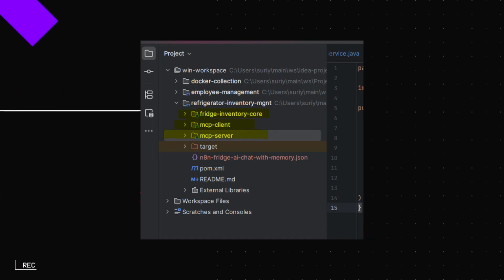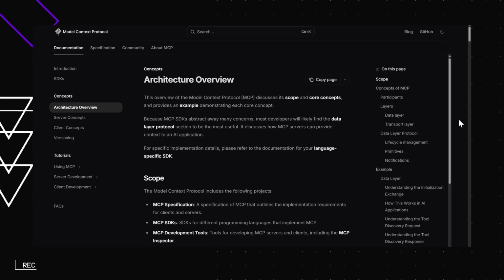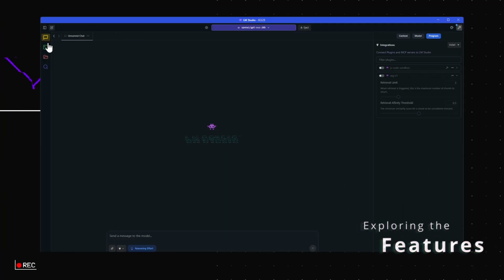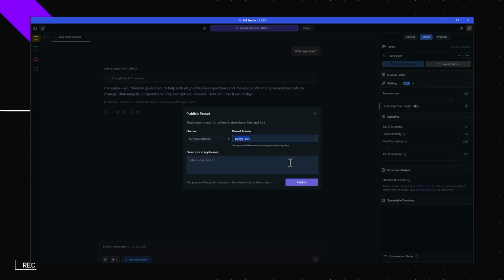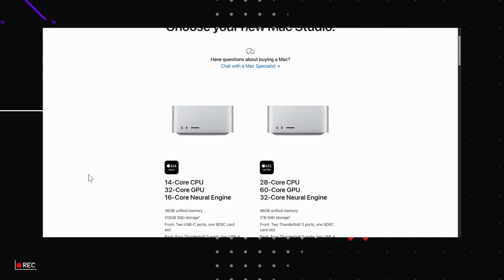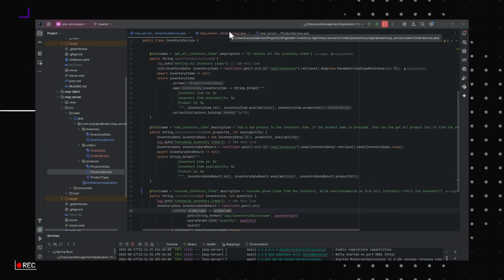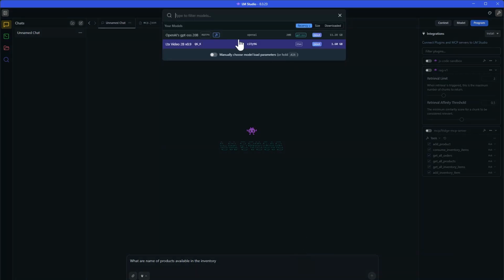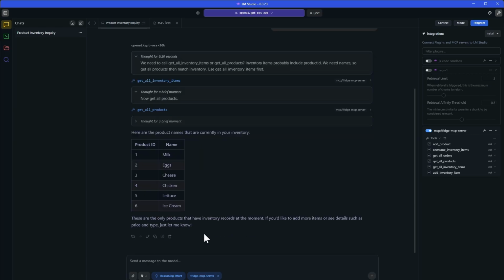Exploring LM Studio with Spring AI MCP Tools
In this video, we're diving deep into the world of enterprise AI development by showing you how to connect your Spring AI application with LM Studio using the Model Callbacks Protocol (MCP).

I'll walk you through the entire process, starting with an exploration of the LM Studio UI. You'll learn how to seamlessly integrate your Spring AI tools to leverage a powerful local large language model (LLM) like Llama 3.2, ensuring your sensitive data remains securely on your local network.

We'll cover:

An introduction to the Model Callbacks Protocol (MCP) and its role in keeping your data secure.

A guided tour of the LM Studio user interface.

Step-by-step instructions on connecting your Spring AI server to LM Studio.

My personal insights and a direct comparison between using LM Studio and Ollama for your local AI projects.

Whether you're a Java developer looking to get started with Spring AI or a seasoned professional exploring secure, on-premise AI solutions, this video provides the practical knowledge you need.

Chapters
00:00 Intro
00:40 Why MCP?
02:41 LM Studio
03:08 Exploring features
05:53 Hunting for OpenSource
06:45 Downloading models
07:12 Spring AI MCP Server
08:33 Link Spring AI tools with LM Studio
10:16 Final Thoughts